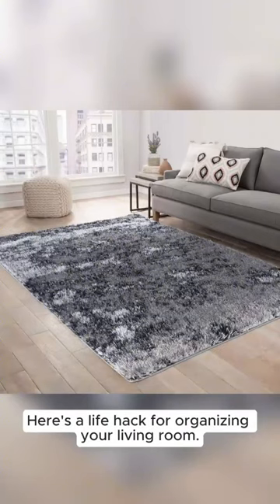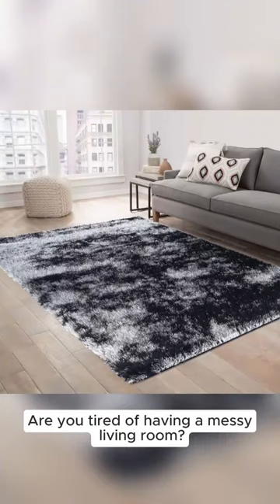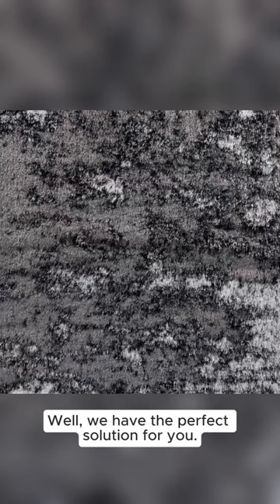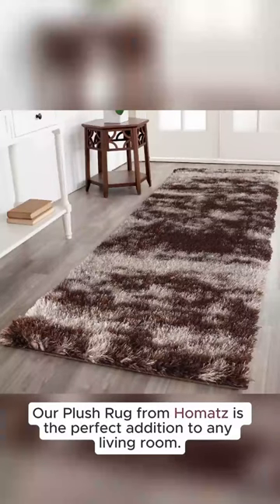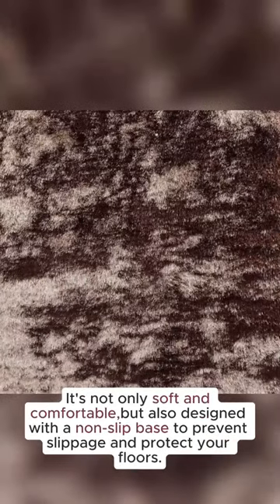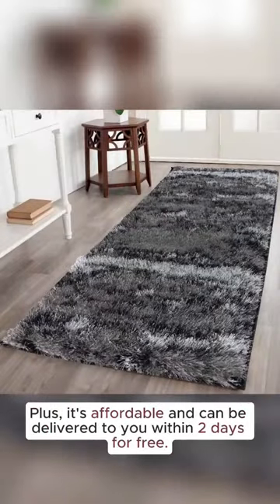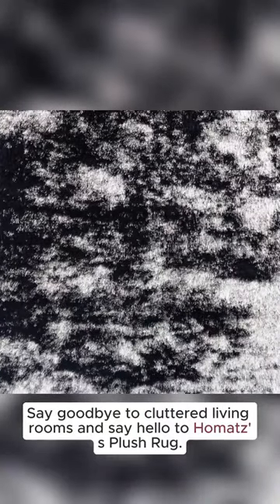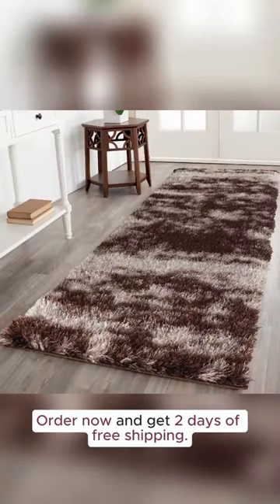Why choose us? Visit our website for more information!